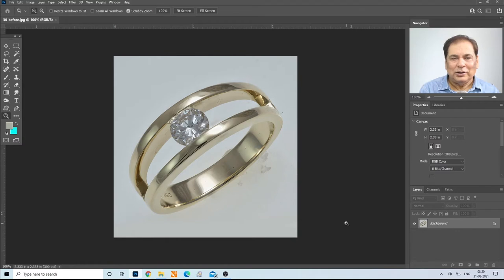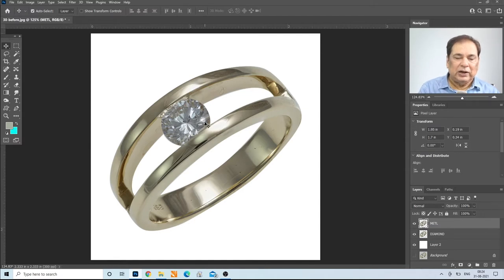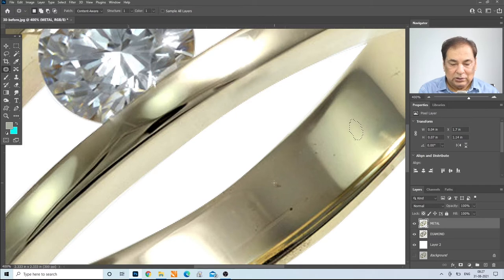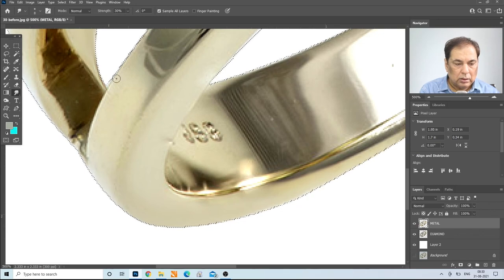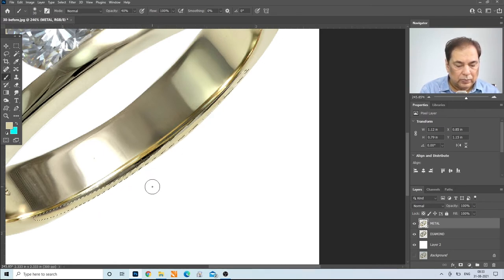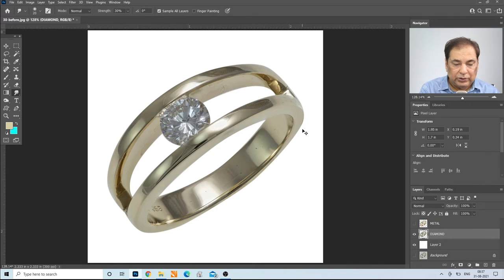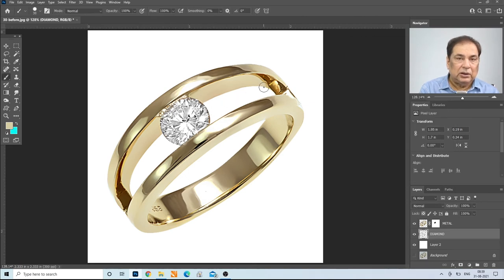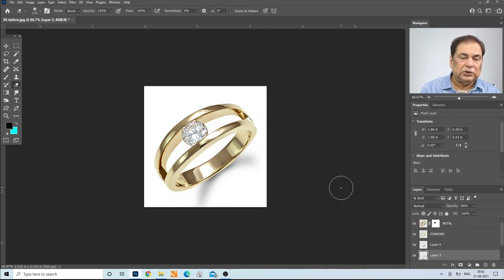Jewelry Retouching Tutorial -002 - SPARKLING DIAMOND SHINY GOLD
In this tutorial you will learn the systematic way of jewelry editing.

Please download Before image from the following link if you wish to practice.